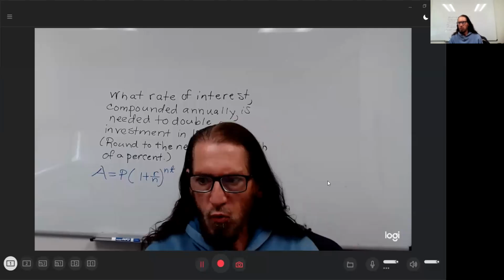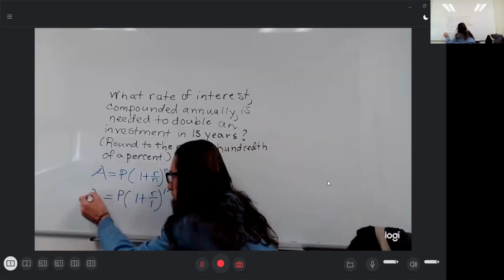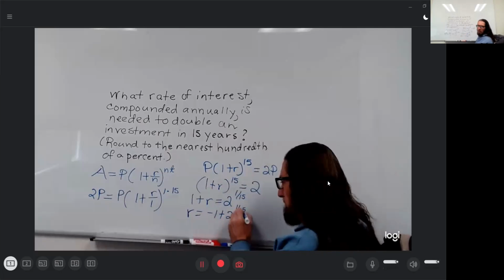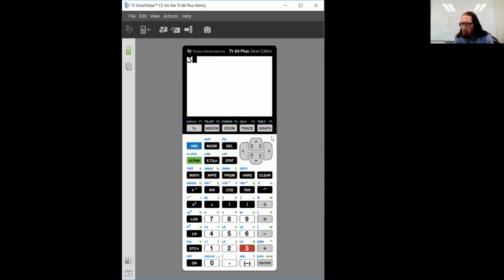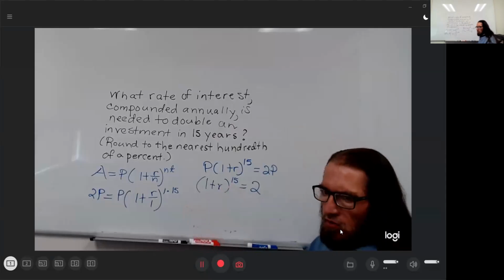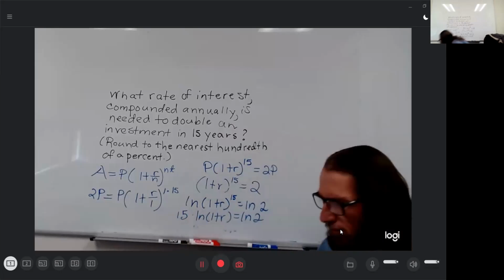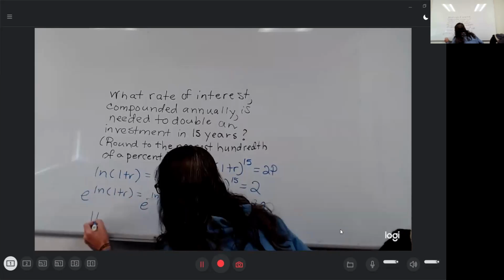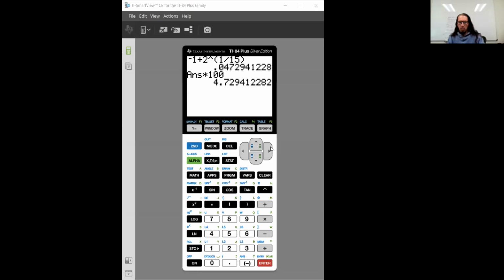What Interest Rate to Double an Investment in a Given Time